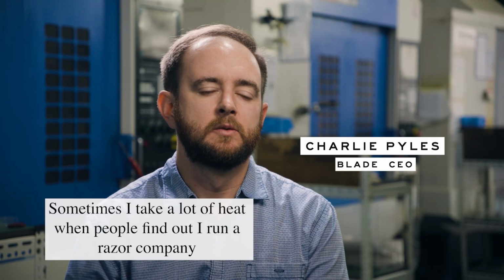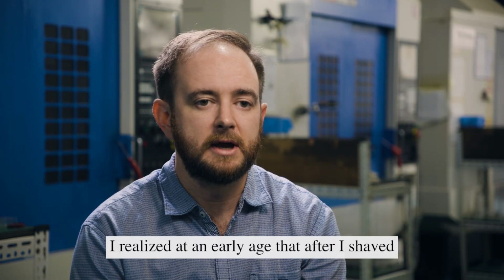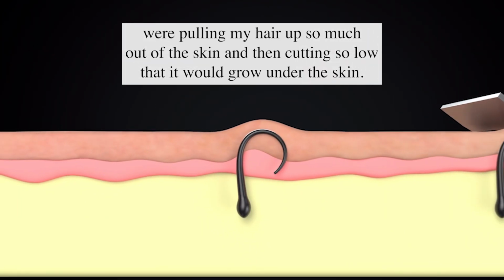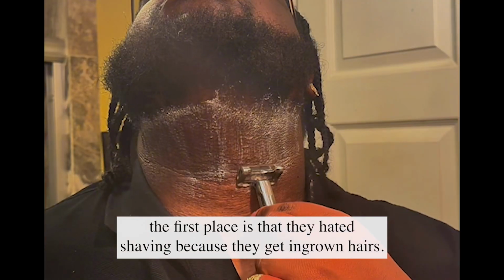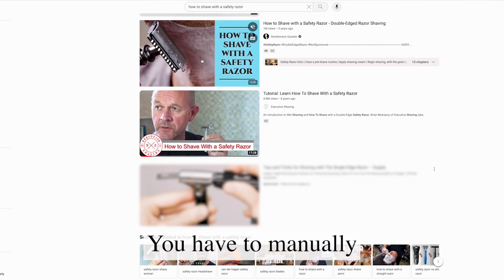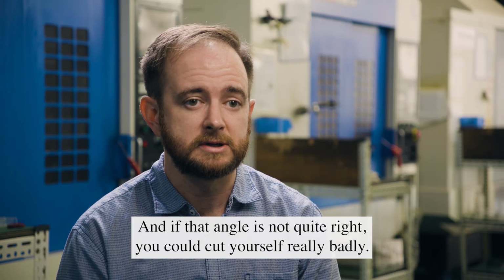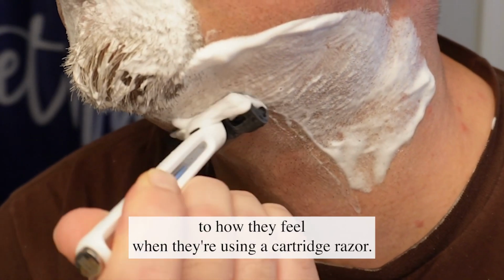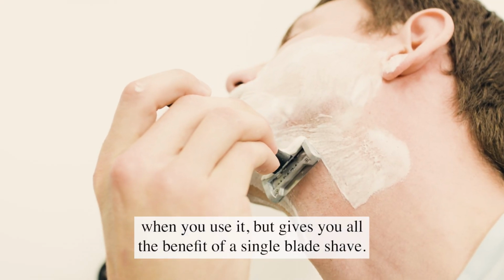Hear from our CEO why the ELEMENT is making a splash in the world of wet shaving & safety razors 🪒